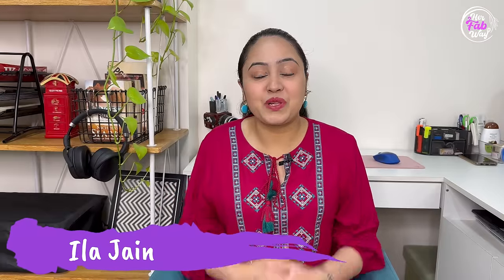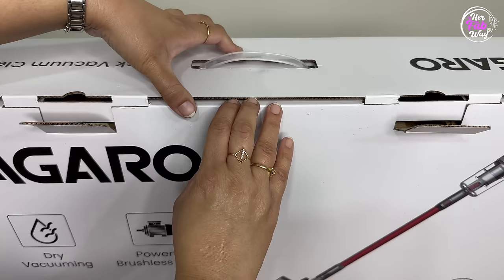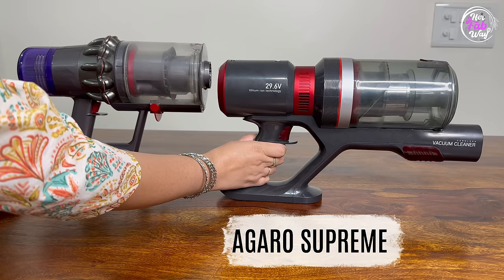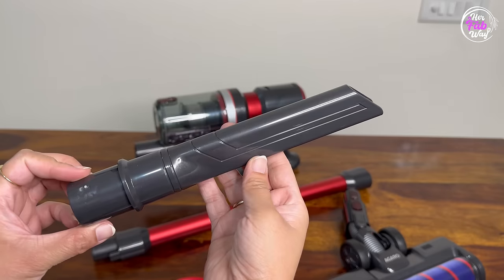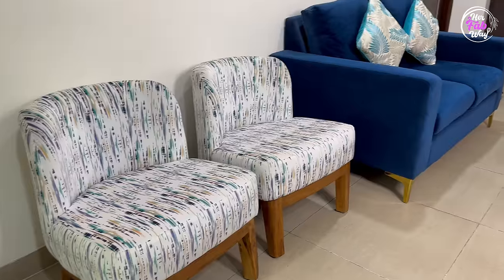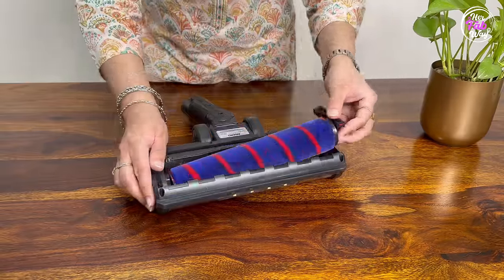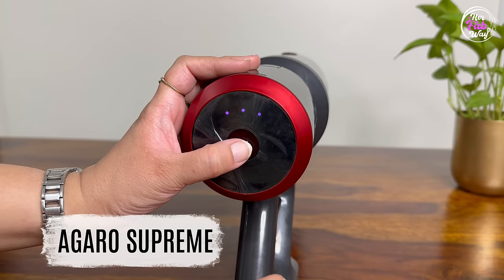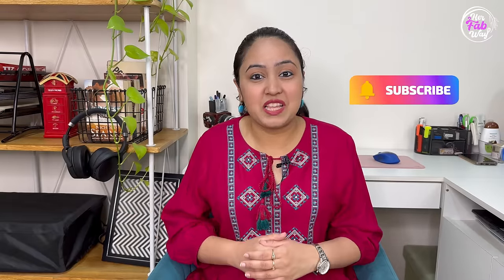ULTIMATE Budget Friendly And Powerful Cordless Vacuum Cleaner | Agaro Supreme Review And Demo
Hi Guys!
After a lot of hit & tries and research I have finally found the right budget friendly and powerful cordless vacuum cleaner for all of you. In the last 2 years I have received many requests to review the right budget friendly cordless vacuum cleaner, so here it is. It's performance gave me the confidence to share its review with all of you.
Order From 👇
Agaro Supreme Cordless Vacuum Cleaner
This video is made in association with Agaro.

Links of Other Products Shown In the Video:
Vintage Radio Clock
Vintage Camera Pen Stand
Vintage Phone Booth
Wicker Basket
Jute Mat
Laundry Basket

This video states my personal views about both the vacuum cleaners. The prices mentioned in the video are current and may differ from their actual prices in future. All the information is gathered from various resources available on the internet and to the best of my knowledge.
Time Stamps:
0:00 Intro
1:36 Advantages of cordless vacuum cleaners
2:26 In the box
3:28 Features
5:33 Attachments & Demo
9:44 Cleaning And Maintenance
12:50 Dyson V11 VS. Agaro Supreme
15:18 Price & Conclusion